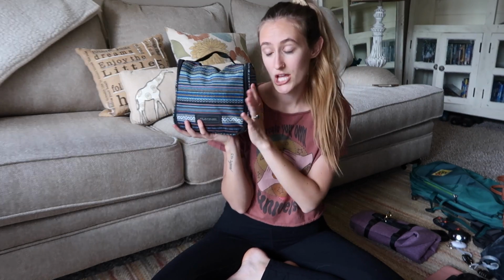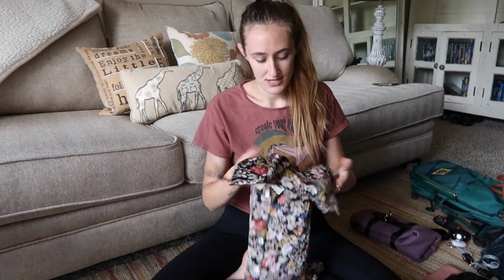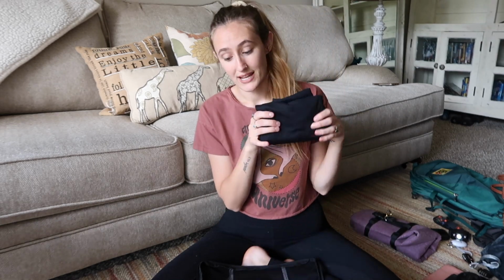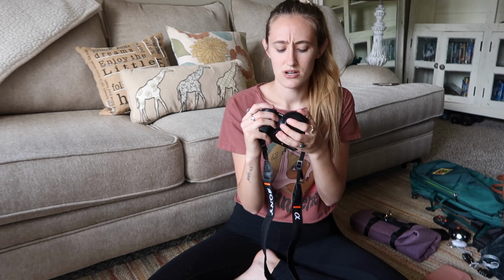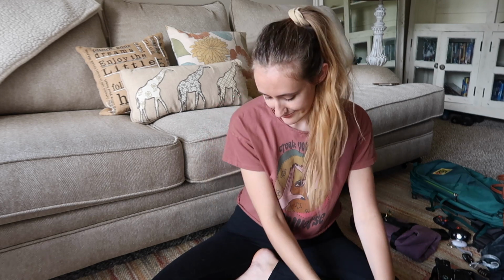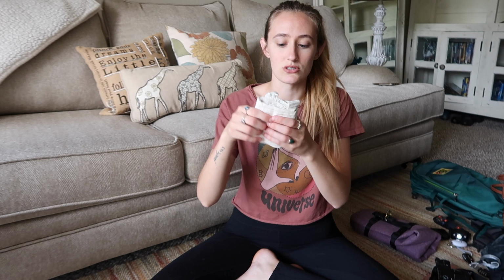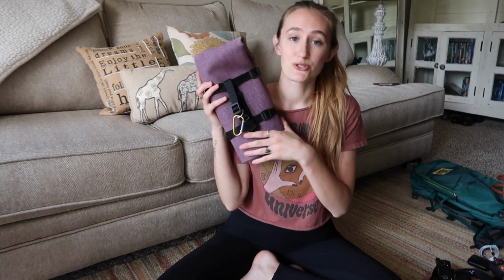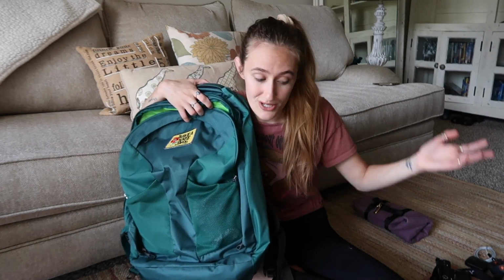PACKING GUIDE | SOUTHEAST ASIA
I never posted this during my trip. But I thought, hey I have been back home for four months now maybe I should post this. Hope this helps anyone who is planning a trip around the world. Take less. You will buy so many cool things along your way.

Hey guys! I am on my way to Southeast Asia on my year long backpacking trip. This is everything that I am taking with me in my 40 litre backpack. I hope this helps give you some ideas of what to take.